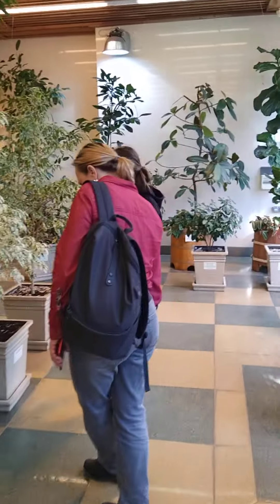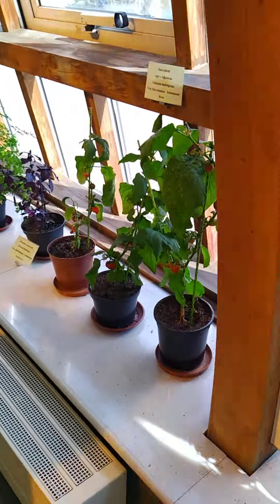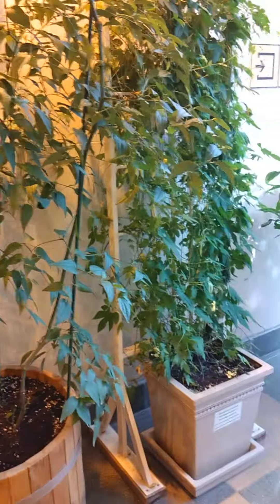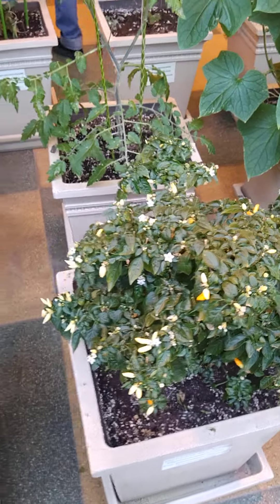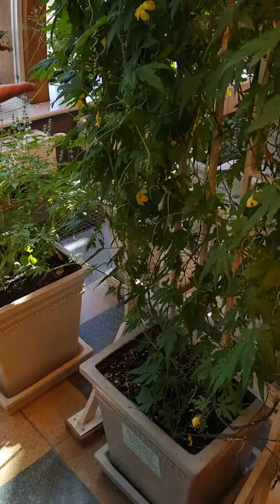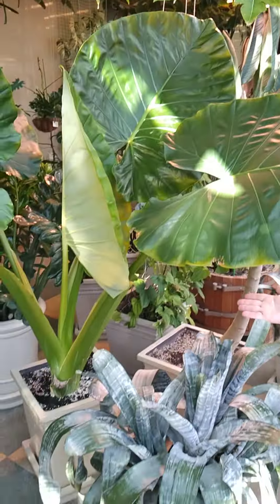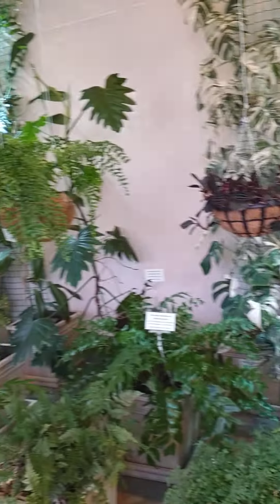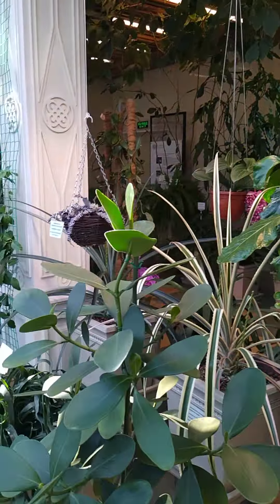Garden places in Tsaritsyno// Оранжереи в Царицыно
музей-заповедник Царицыно